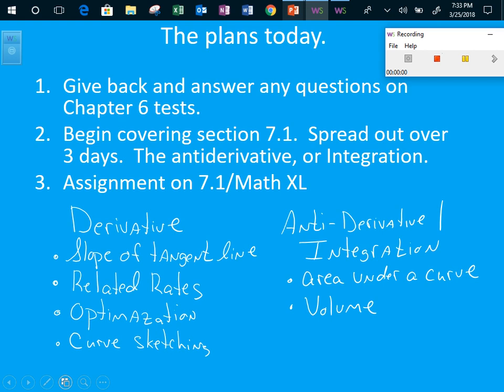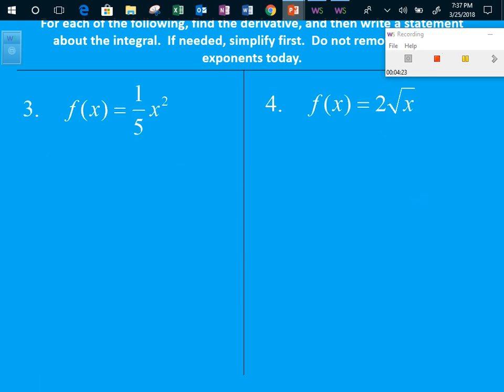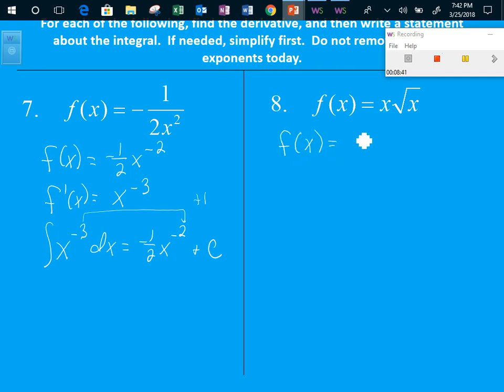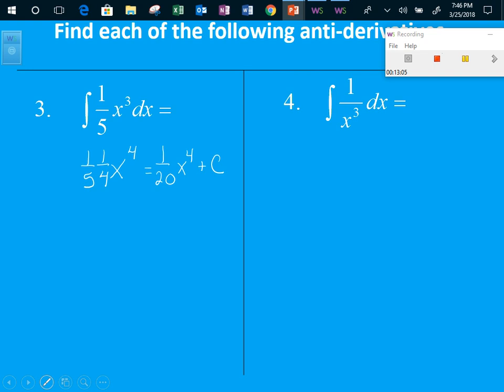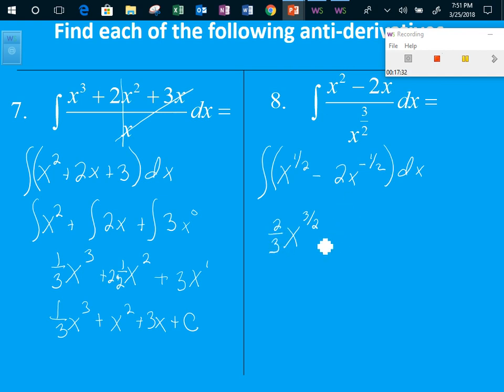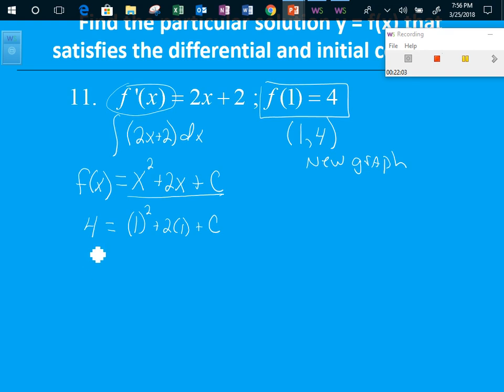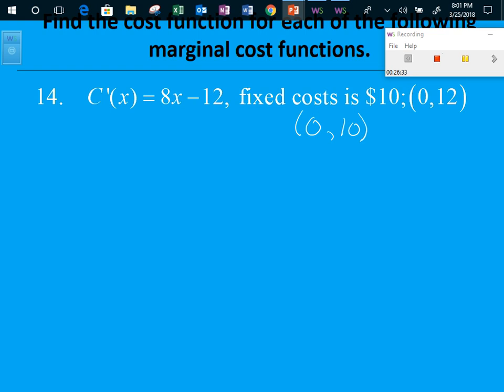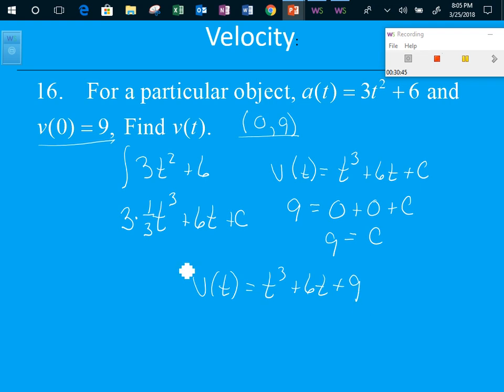Day 1 Section 7.1 Calc Anti Derivatives